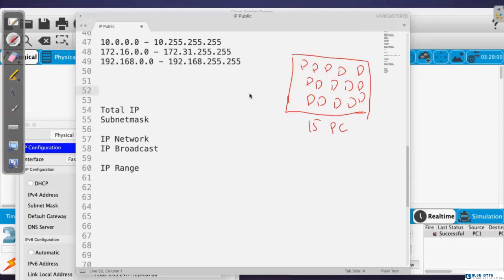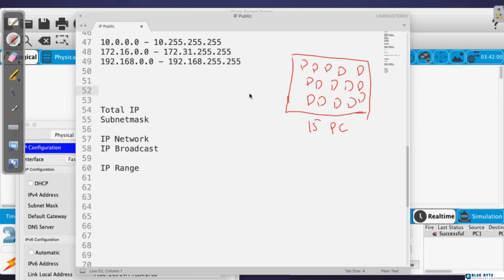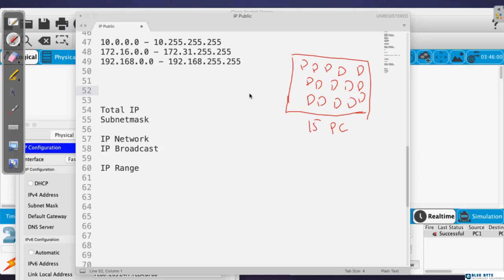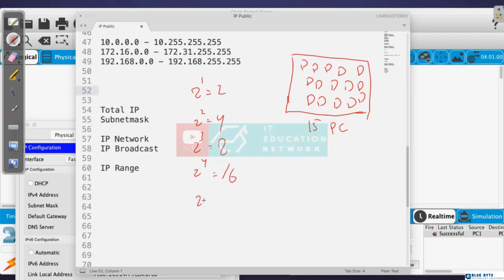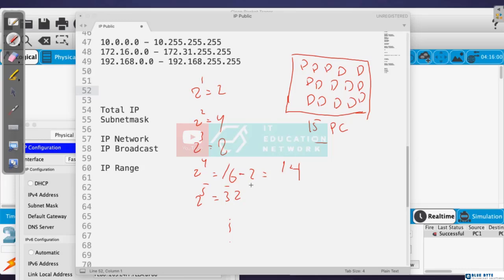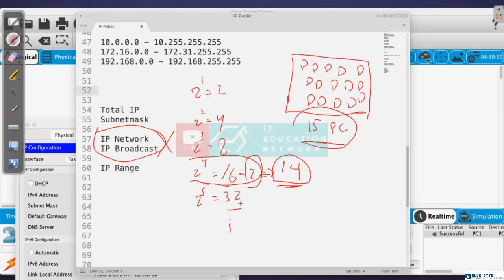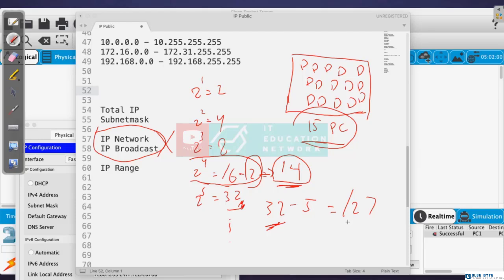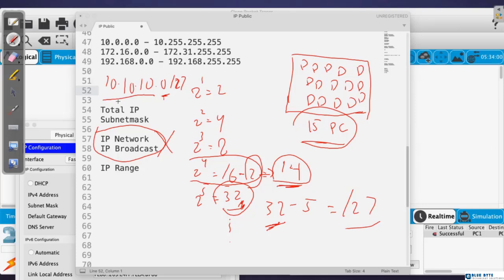Computer Networking Full Course - 16 - Subnetting 3 - The most effective prefix